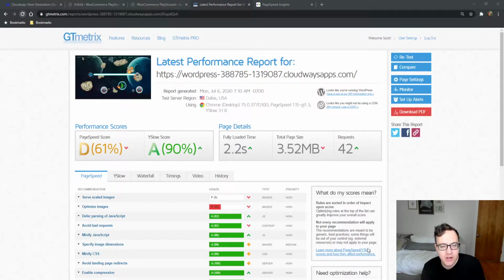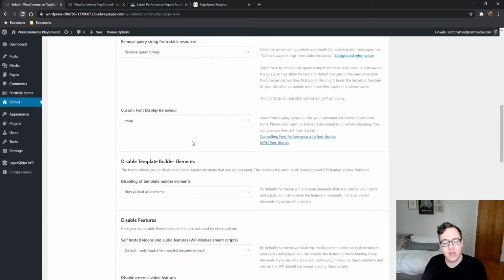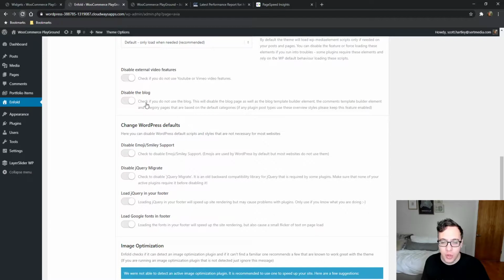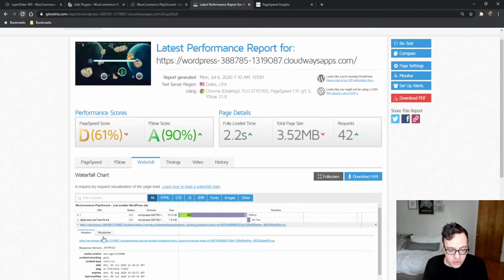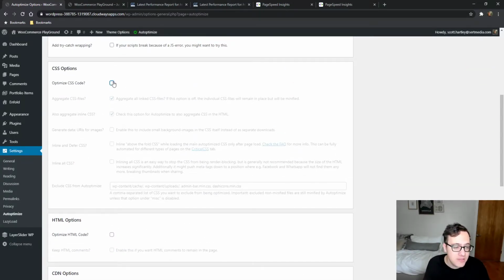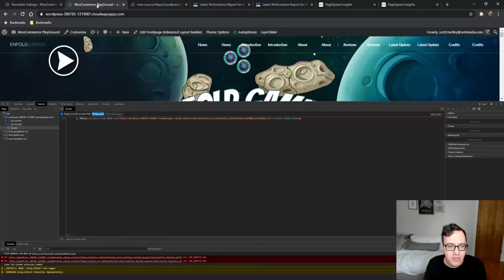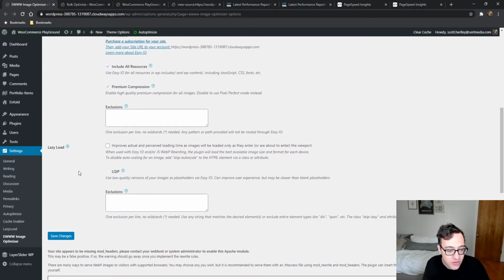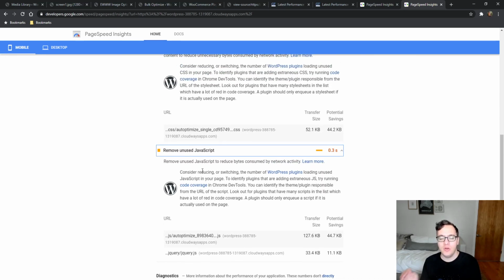How to Optimize Enfold by Kriesi 2020 - Enfold Theme by Kriesi 2020 - How To Speed Up Enfold Theme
Enfold is a quick performing theme out of the box but with some free plugins and minor tweaks, it can be further optimized. Remember that the usage of Layerslider is a major drain on your performance and I highly recommend you disable it altogether and not use it for your Enfold powered website.